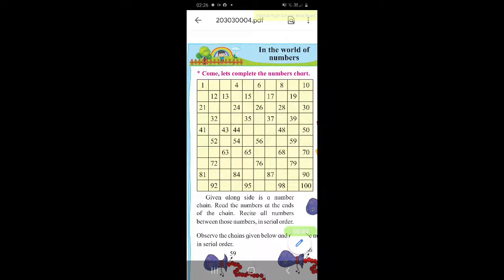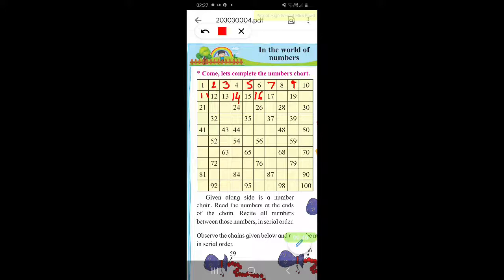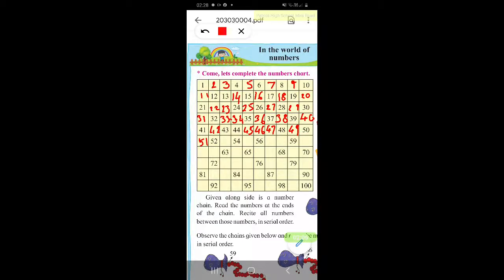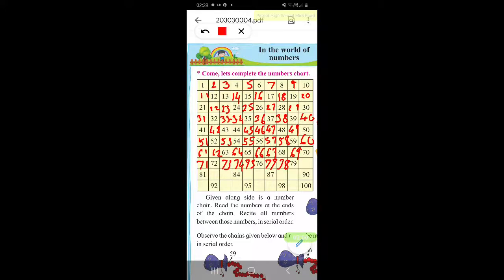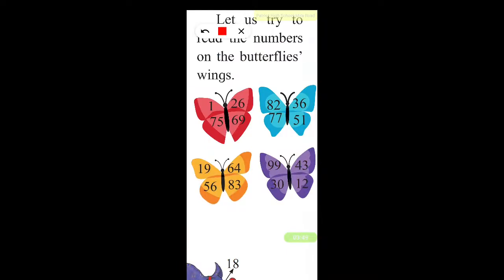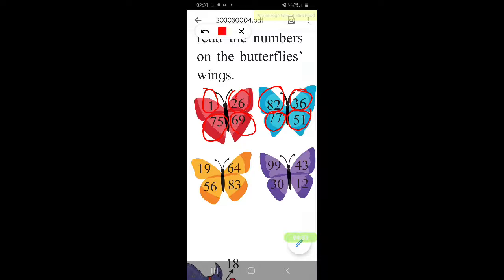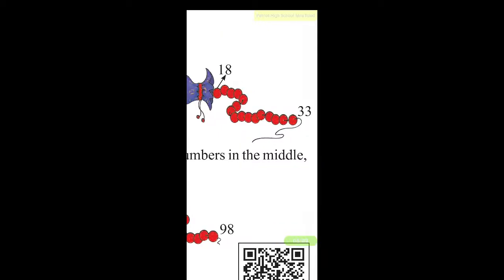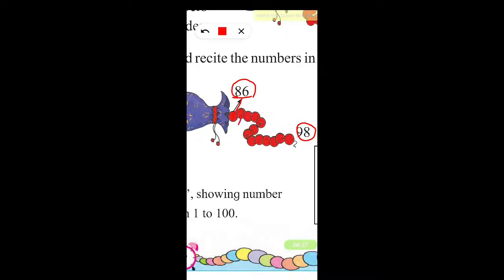Std 2 In the world of Numbers